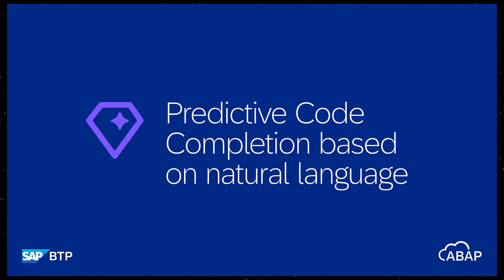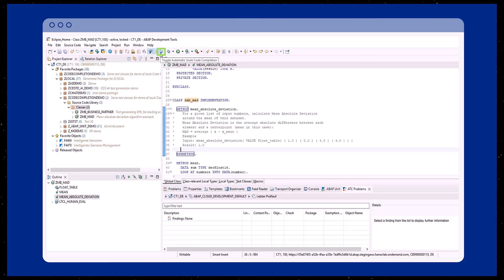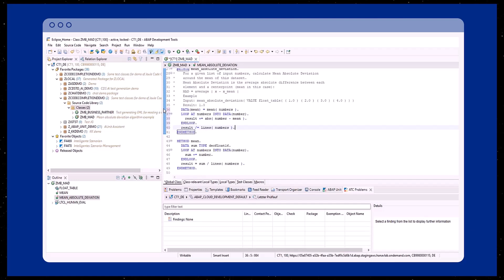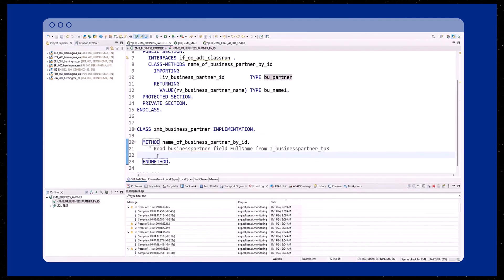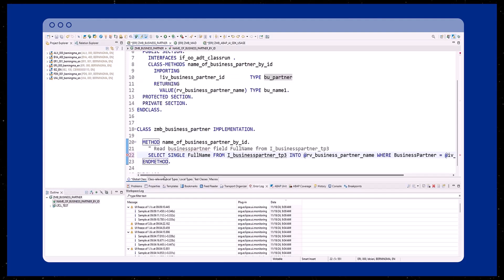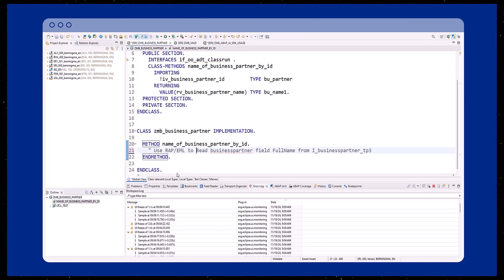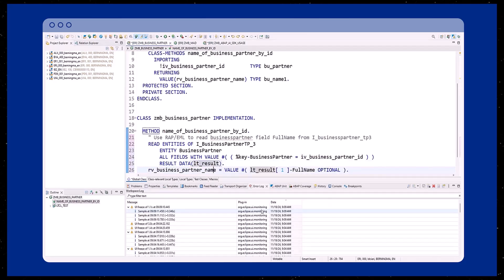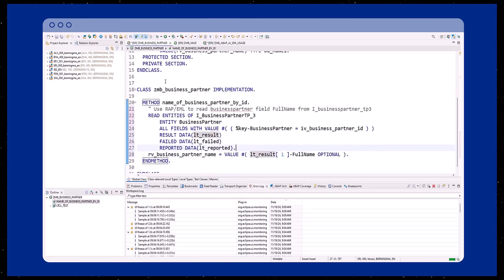ABAP Cloud: Joule for developers, ABAP AI capabilities - Predictive Code Completion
Learn how to use Predictive Code Completion using natural language wiithin ABAP Development Tools.

Joule for developers, ABAP AI capabilities, will improve developer workflows and open the door for continued innovation and growth. Especially as customers continue to adopt SAP S/4HANA, our offering will revolutionize the migration journey by meticulously analyzing legacy code, providing clear code explanations, and delivering suggestions for code simplification and proposals for optimized migration. These new AI capabilities for ABAP Cloud aren’t merely an approach for lift-and-shift; instead, these enable intelligent optimization and cloud-centric evolution of business-critical custom codebases.